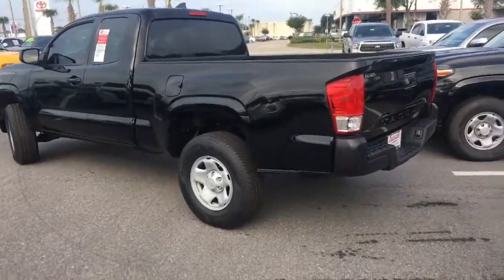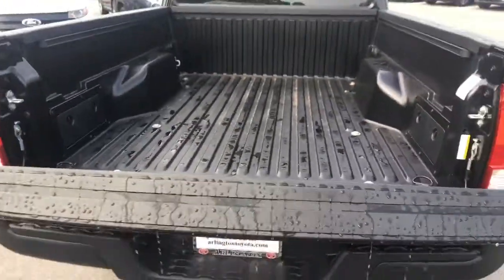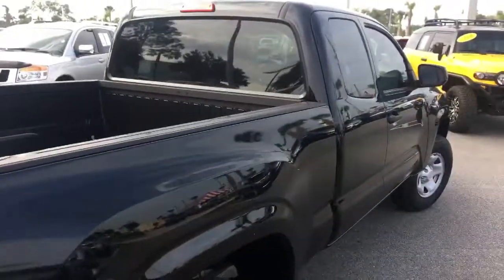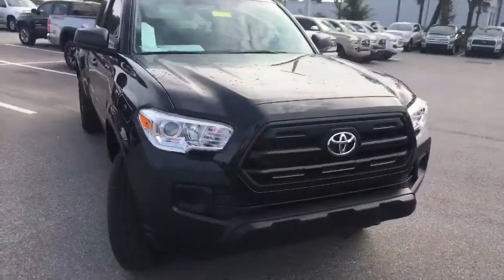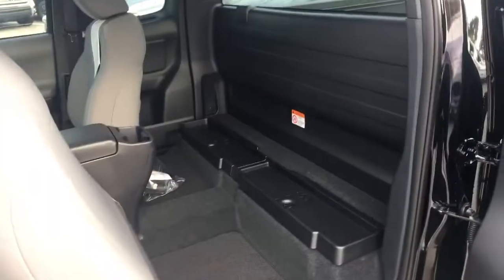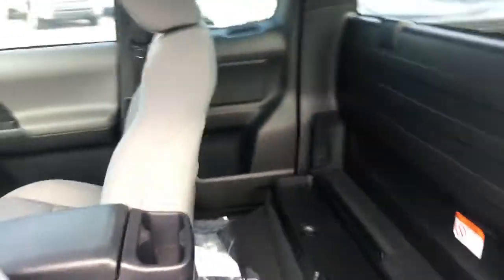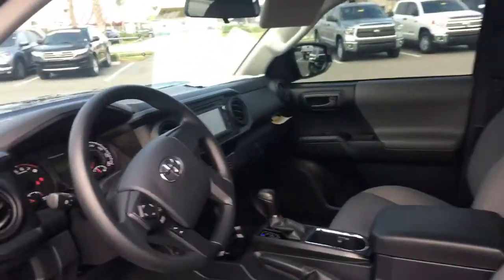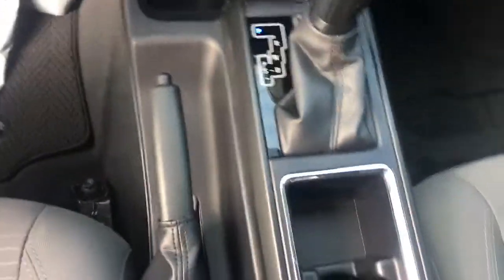2017 Toyota Tacoma SR Christian Morgain